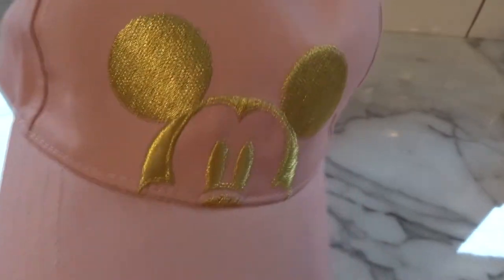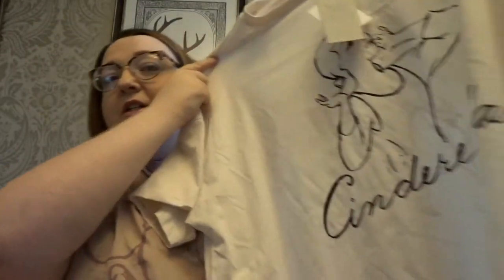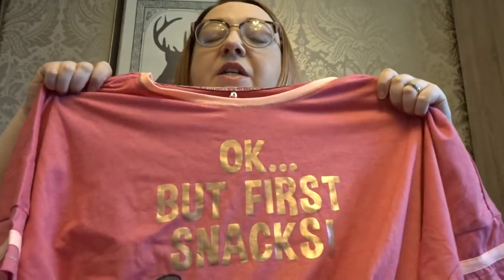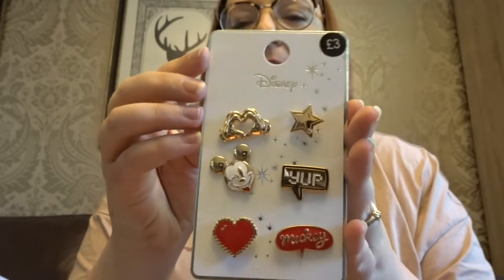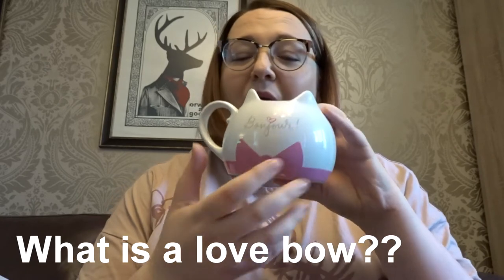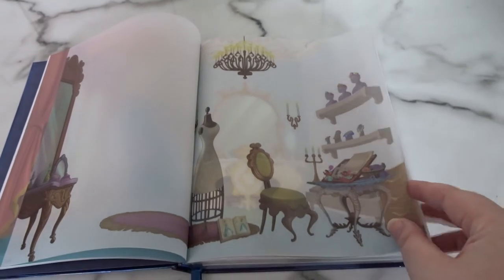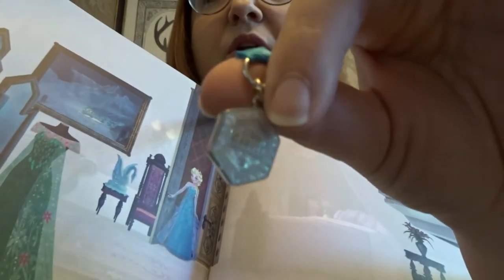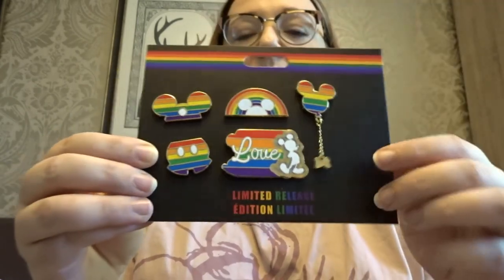Primark Haul Vlog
All the things purchased from Primark and beyond